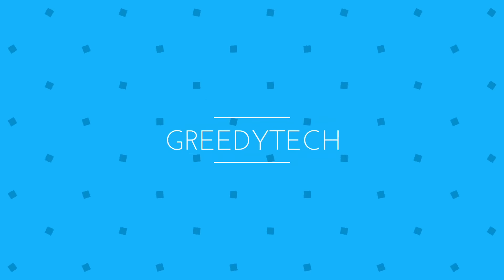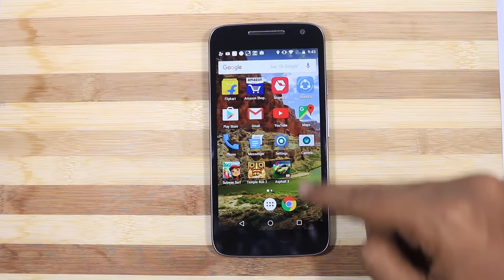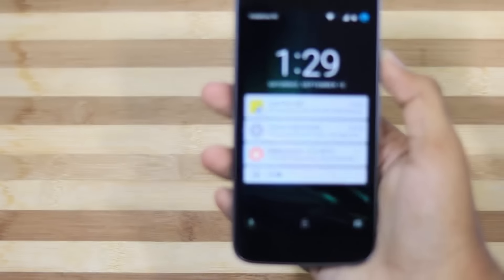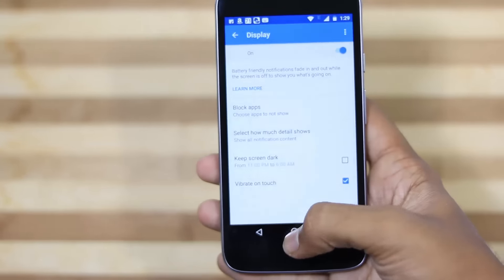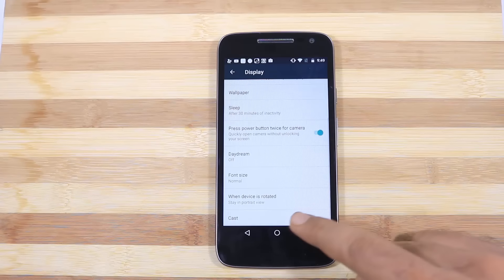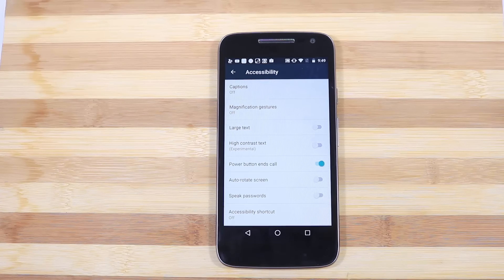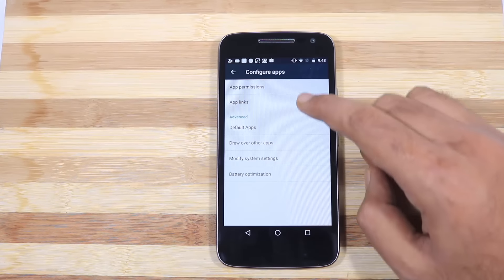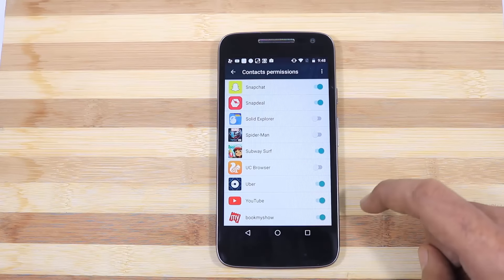2 Best Features of Moto G4 Play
2 Awesome Features of Moto G4 Play